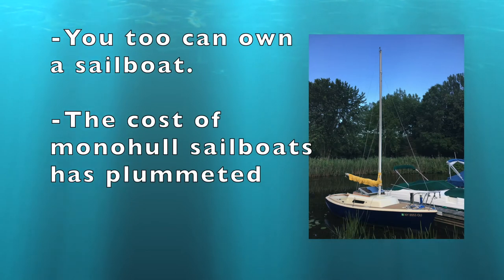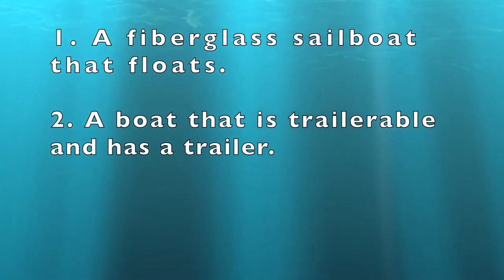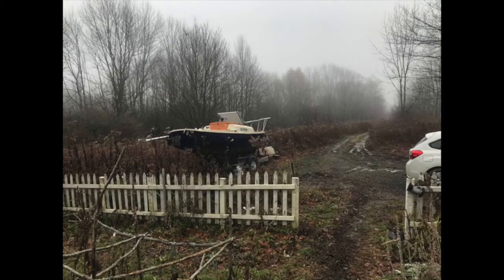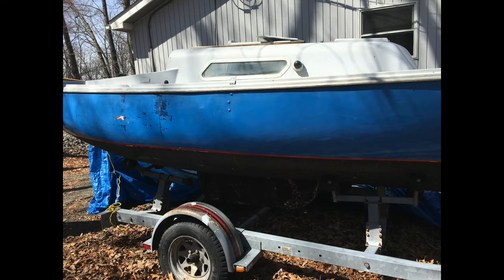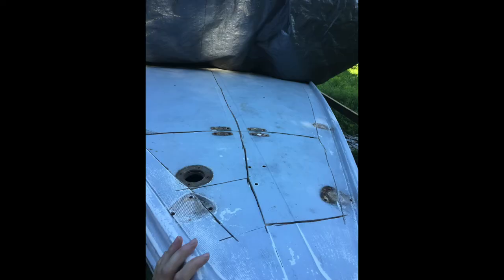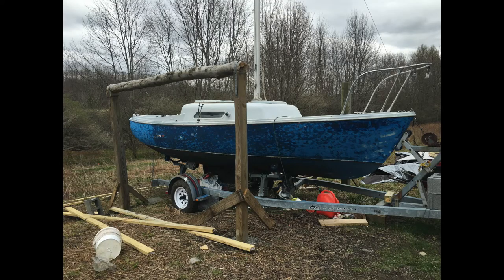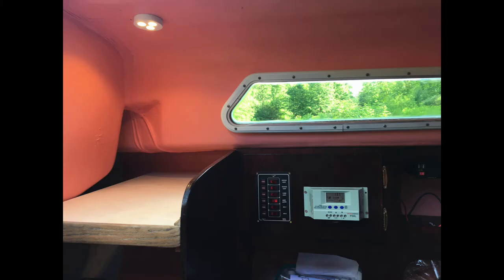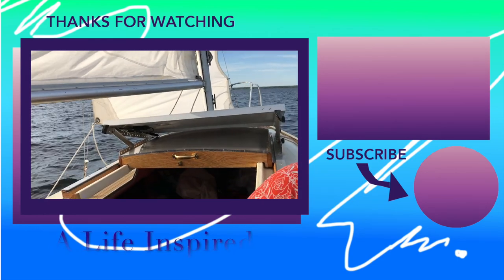How To Bring The Dream Of Owning A Sailboat To Life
In this video I tell you step by step how to buy an affordable sailboat and how to bring your dream of owning a sailboat to life. This guide will show you how to buy a sailboat that is not expensive to own. Most large sailboats are expensive to own but not expensive to buy but small sailboats are inexpensive to buy and own.

I am not getting any endorsement for the products I mention. Nor from the boat angel charity on Ebay.